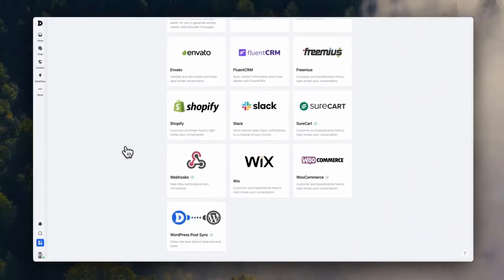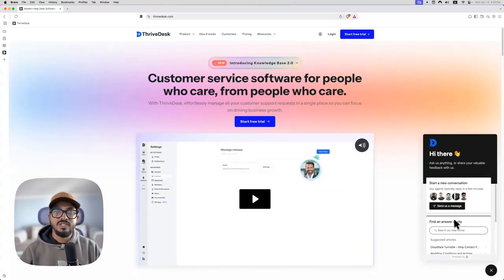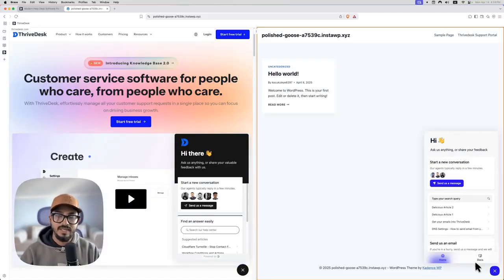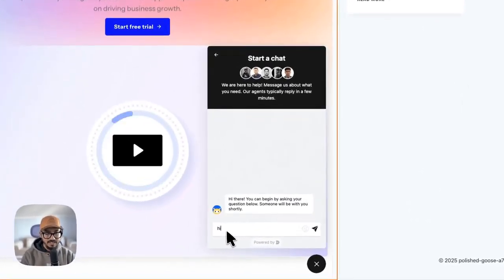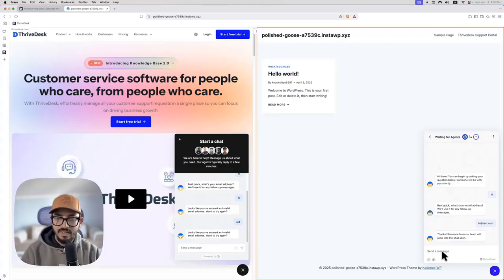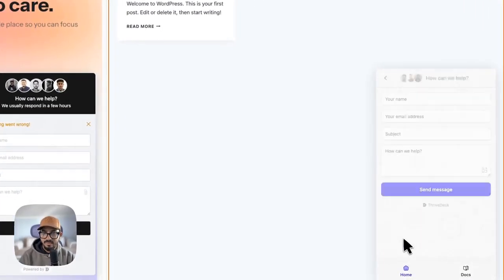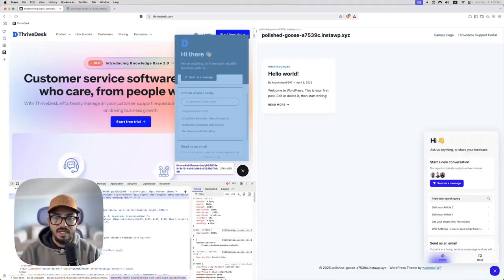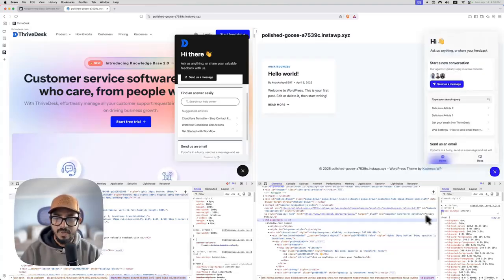ThriveDesk Review - Worth the Hype? (AppSumo Honest Review)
ThriveDesk Review is an all-in-one customer support platform that combines live chat, email ticketing, and a knowledge base - for a fraction of the cost of tools like Zendesk or Freshdesk. Perfect for SaaS companies, e-commerce stores, and agencies scaling their support team.

💡 Why ThriveDesk?
✔ Unified Inbox - Manage all support channels in one place
✔ AI-Powered Automation - Auto-replies, ticket tagging, and more
✔ Self-Service Knowledge Base - Reduce support tickets by 40%
✔ Live Chat Widget - Convert visitors into customers
✔ Lifetime Deal - No monthly fees (Save $500+/year!)

🔥 AppSumo Deal Perks:
✅ Lifetime access to ThriveDesk
✅ Unlimited email tickets
✅ 3 chat seats included
✅ Knowledge base + reporting
✅ All future premium updates

📌 Video Chapters:
00:00 - The Helpdesk Software Crisis
01:15 - ThriveDesk Key Features
03:00 - Live Demo (Setting Up from Scratch)
05:30 - Pricing Tiers Explained (Which to Buy?)
07:00 - ThriveDesk vs Competitors
08:30 - Final Verdict: Who Should Buy?

ThriveDesk, ThriveDesk Review, AppSumo Lifetime Deal, Best Helpdesk Software, ThriveDesk vs Zendesk, Customer Support Tools, AI Helpdesk, Live Chat Software, AppSumo Deals 2024, Knowledge Base Software, SaaS Tools, Support Ticket System, Email Ticketing System, Small Business Helpdesk, No-Code Support,